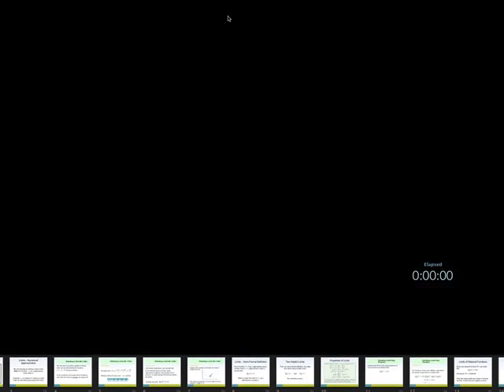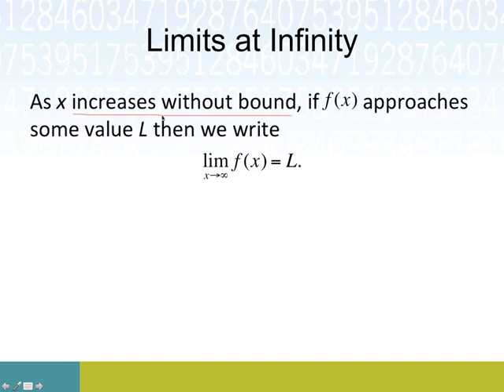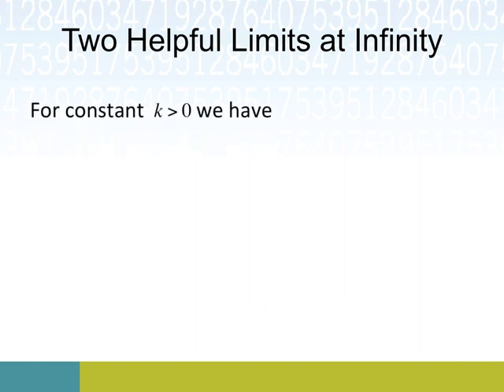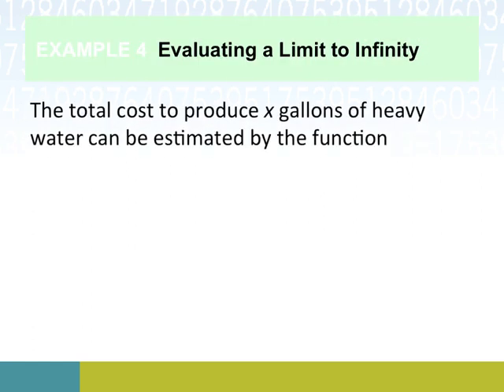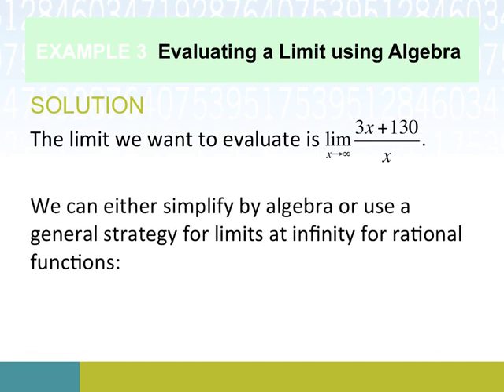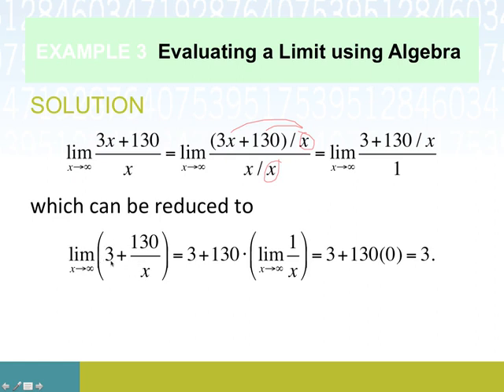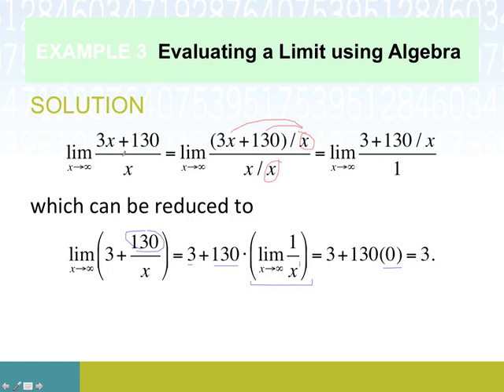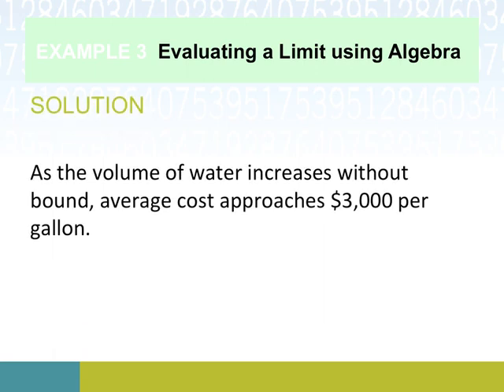Limits at Infinity (Applied Calculus, Sec 1.5 part 3)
Find values of limits taken to positive or negative infinity.